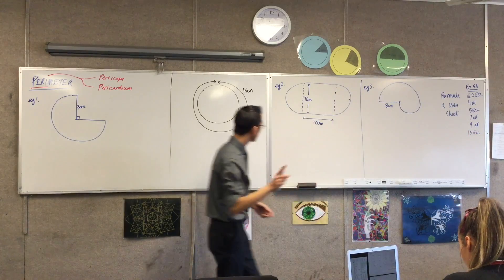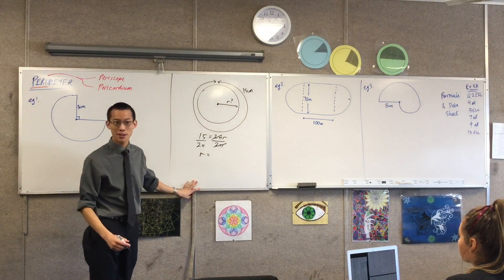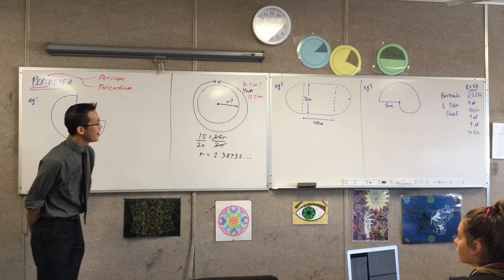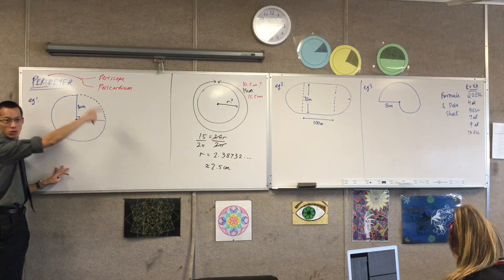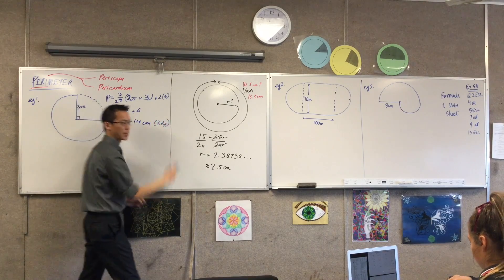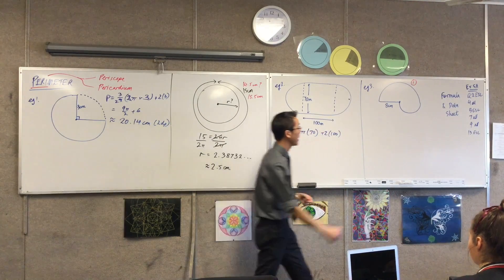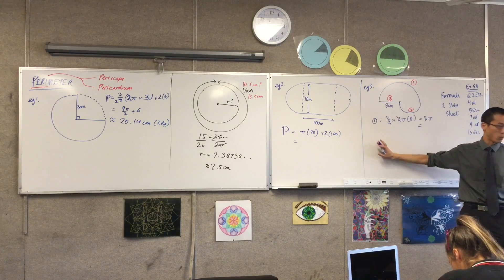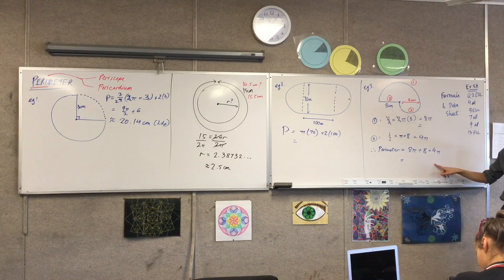Perimeter (2 of 2: Calculating the Perimeter of shapes with circular curvature)